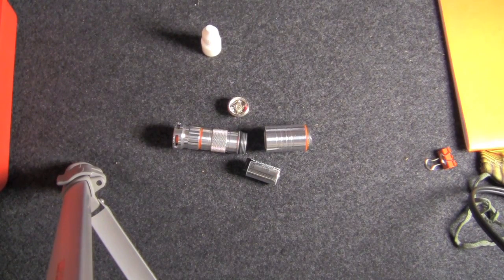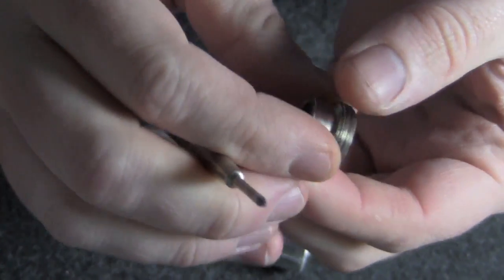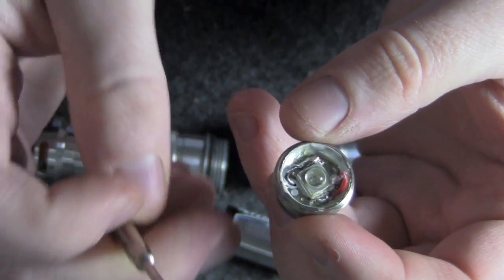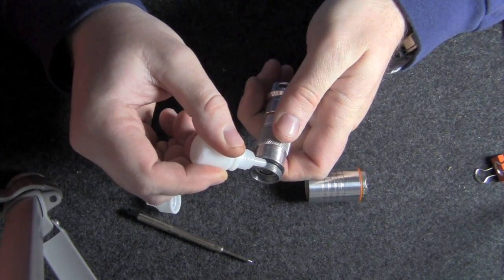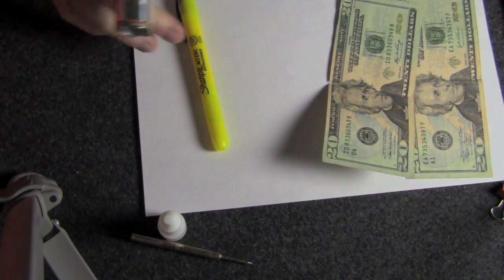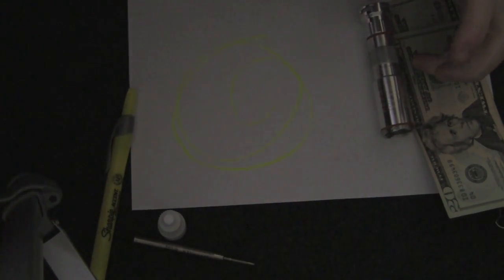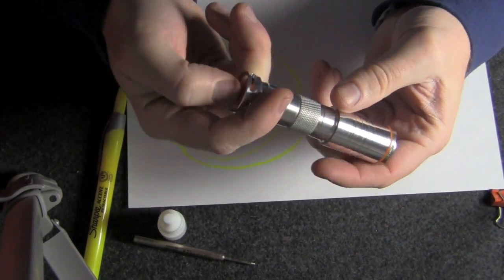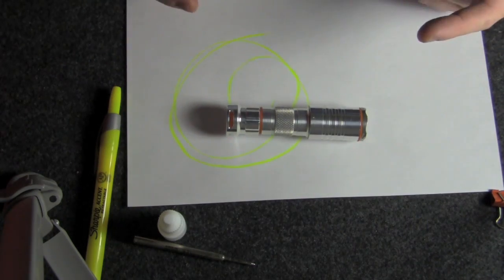advanced flashlight build: episode 2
the second, and final, part in our advanced flashlight build.